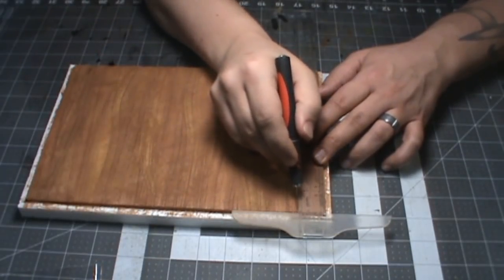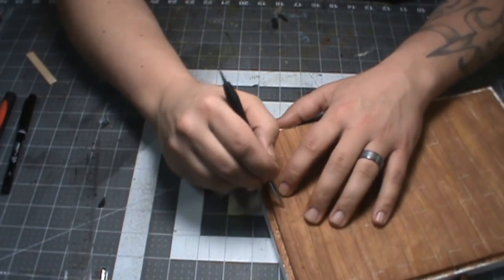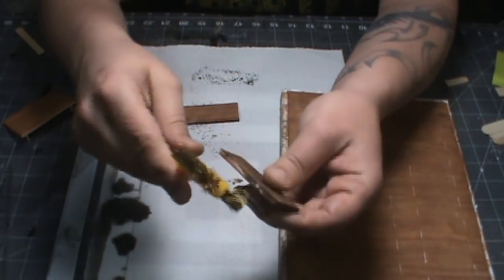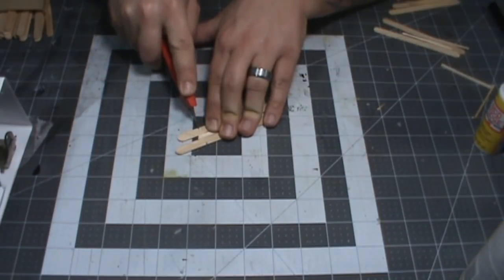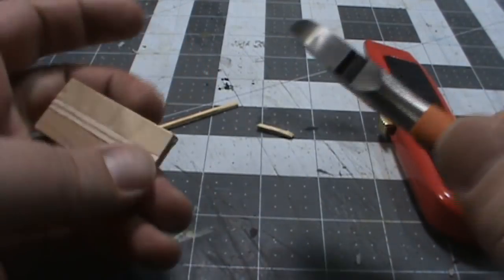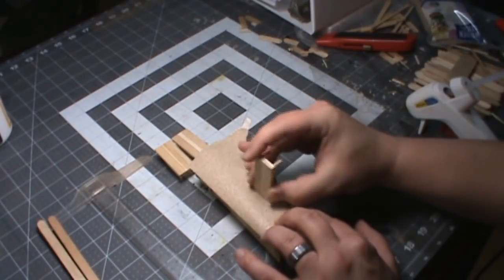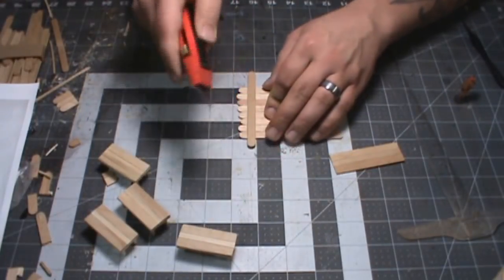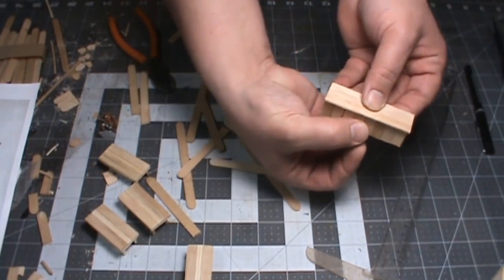Hero Kids Compatible Terrain Build Series: Episode 1 Tavern First Floor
Hey guys! Let's get started on that tavern! The launching point for nearly all of the adventures. This is a long one for ya today. I messed up a few times and as a result the video quality suffered a bit (forgot to mention things etc) I'll plan better next time.